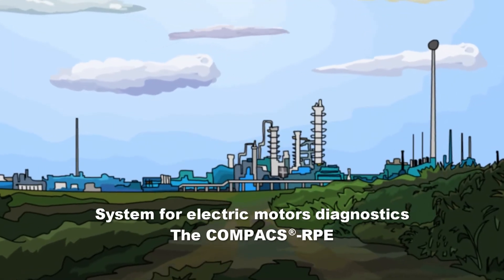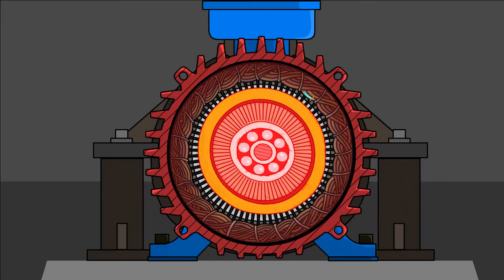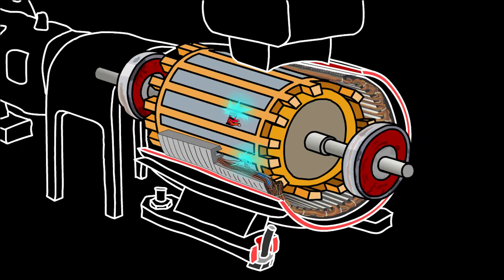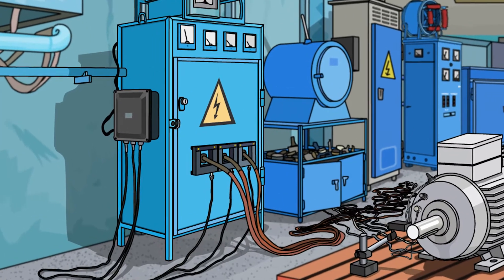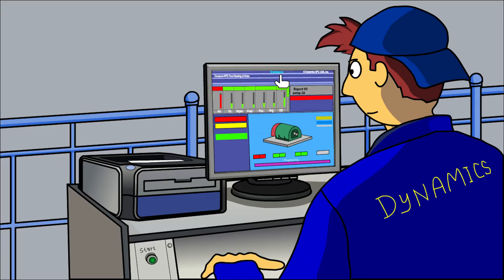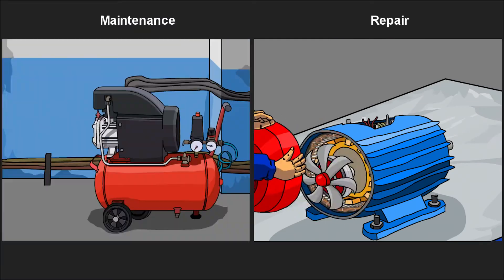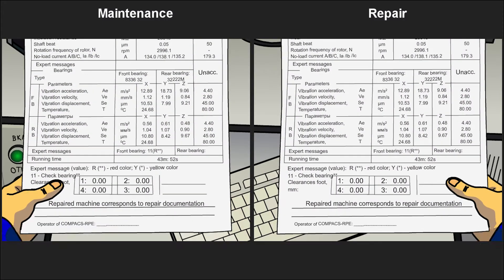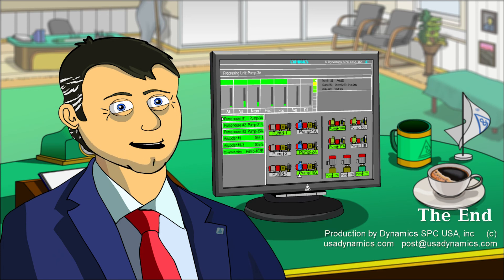The COMPACS-RPE system for electric motor diagnostics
Electric motor is a heart of any electromechanical system. During operation, the electric motor is subject to destructive loads, which may cause accidents.
Accidents usually occur when the integrity of the motor’s electromechanical system is affected. The main defects of an electric motor are: defects of stator and rotor parts, electrical shorts, open windings, insulation defect, bearing unit defect, poor fastening of motor parts and many others.
To ensure reliable operation of electric motors one needs to carry out   a high-quality repair with the help of the diagnostic system – the COMPACS-RPE.